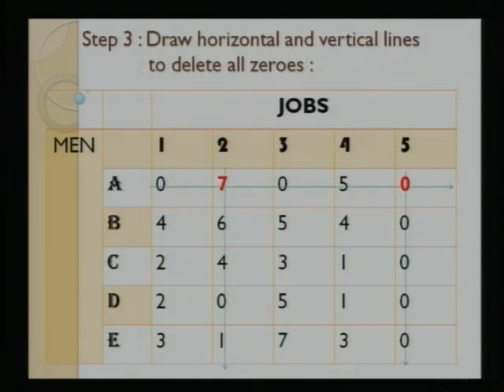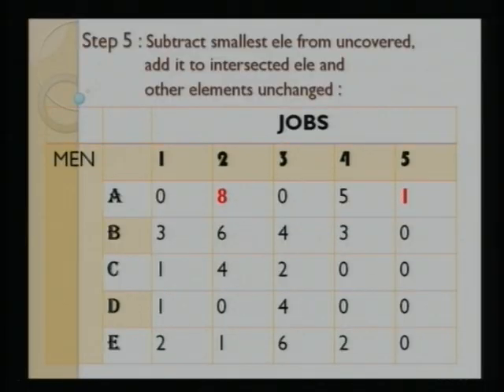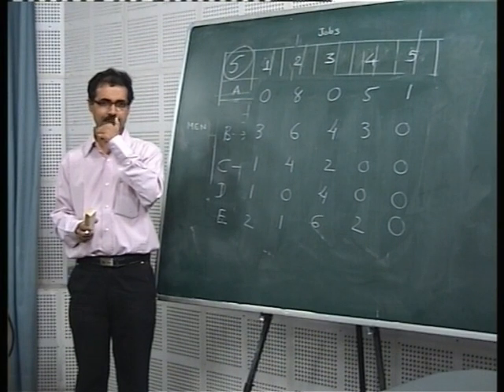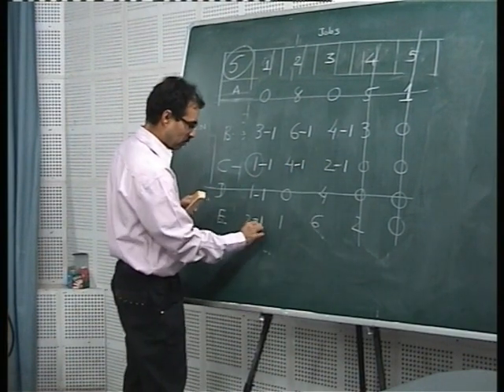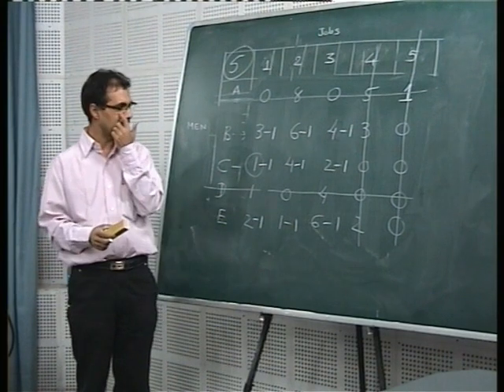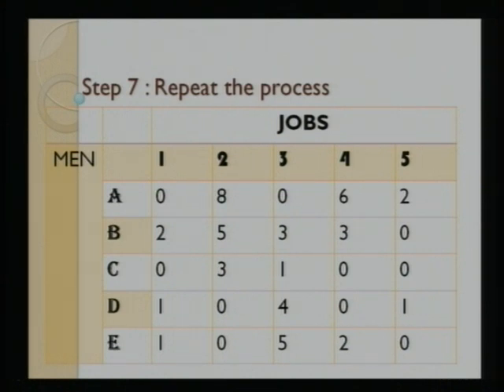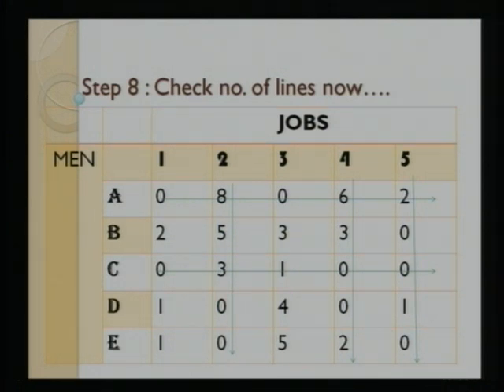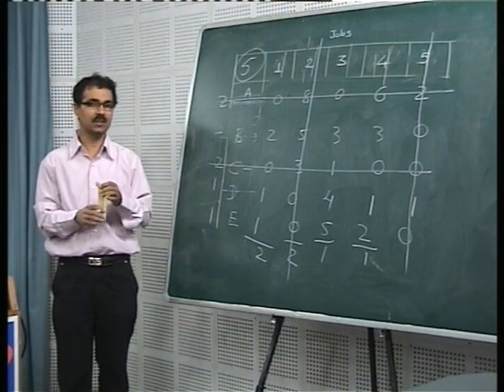ASSIGNMENT PROBLEMS 02